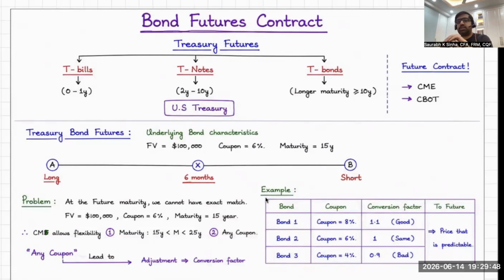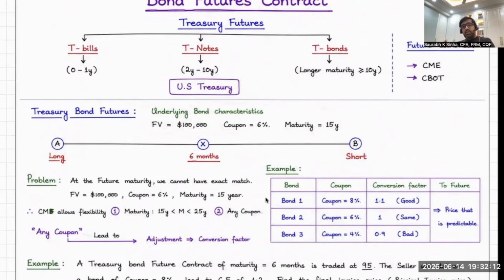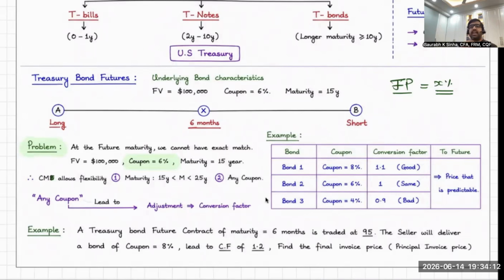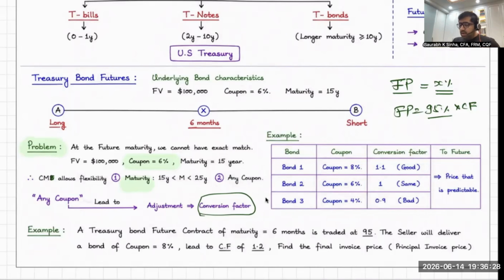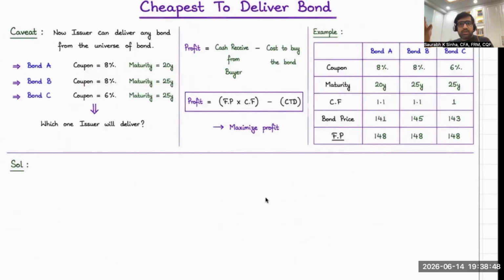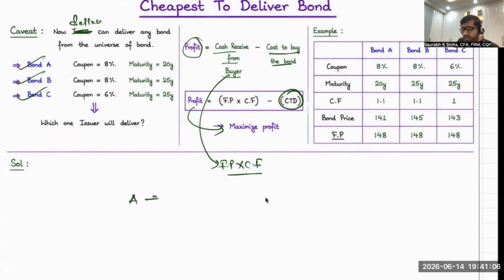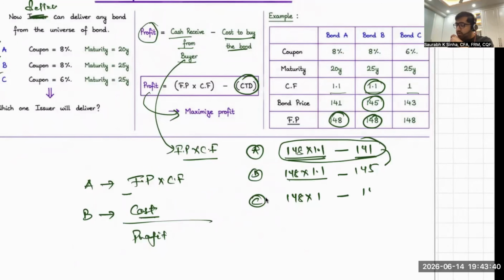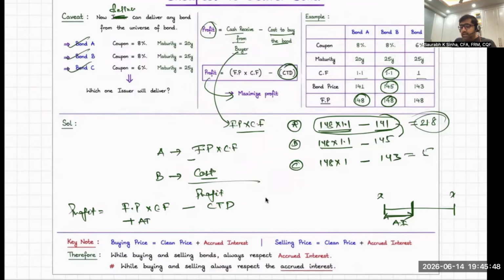Bond Future contract : Cheapest to Deliver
In this video, we break down the concept of **Cheapest to Deliver (CTD)** in bond futures contracts.

A bond futures contract usually allows the seller (short position holder) to deliver any bond from a basket of eligible bonds. Since these bonds differ in coupon rates, maturities, and market prices, the seller will choose the bond that minimizes the cost of delivery. This bond is known as the **Cheapest to Deliver (CTD)** bond.

**Topics Covered:**

* What is a bond futures contract?
* Why does a futures contract have a deliverable basket?
* Understanding conversion factors
* How the CTD bond is identified
* CTD formula and delivery economics
* Impact of CTD on futures pricing and hedging
* Practical examples for traders and finance students

**Key Concept:**
The short seller receives an invoice price based on the futures price and the bond's conversion factor. The bond that results in the lowest net delivery cost becomes the CTD bond.

* CFA, FRM, and finance students
* Fixed-income traders
* Treasury and bond market enthusiasts
* Anyone learning derivatives and futures markets

📚 By the end of this video, you'll understand why the CTD bond is often considered the "real underlying" of a bond futures contract and how it influences pricing and risk management. ([venturasecurities.com][2])